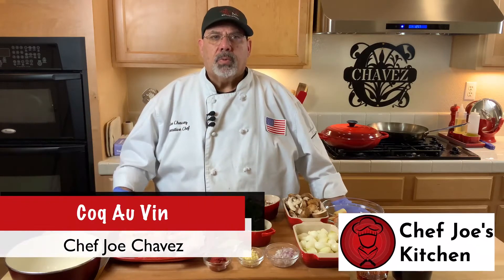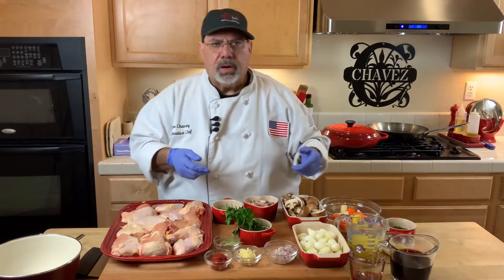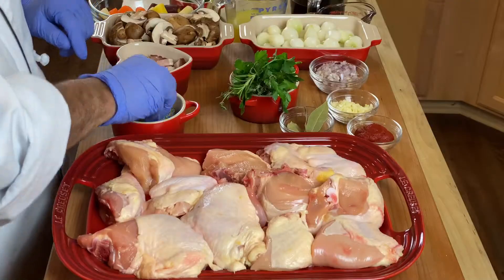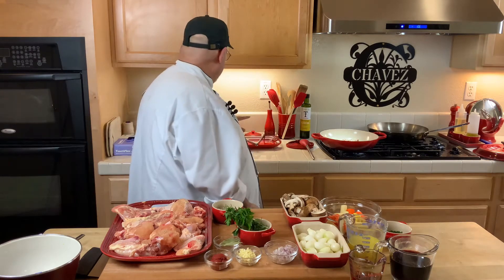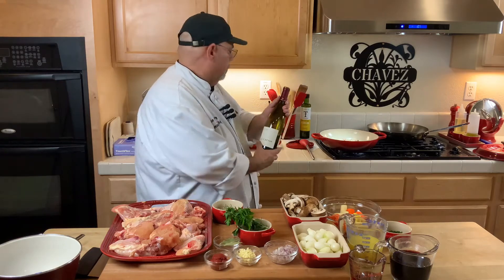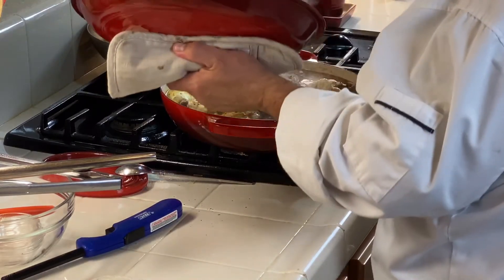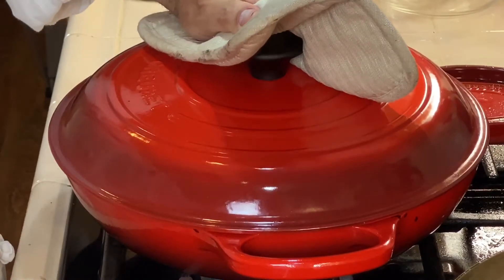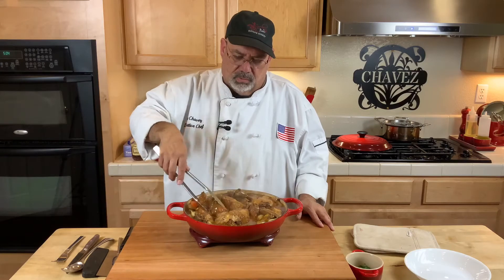Coq Au Vin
How to make Coq Au Vin